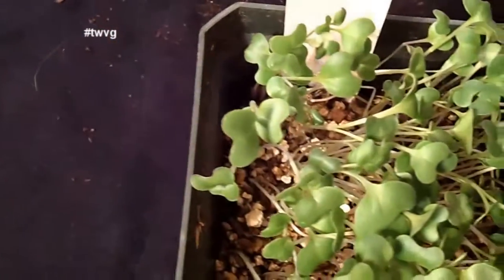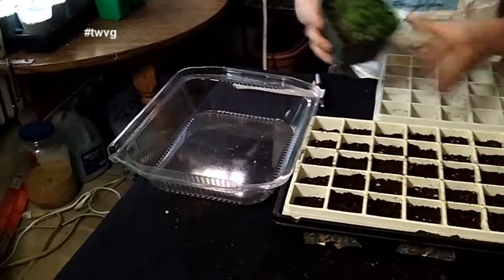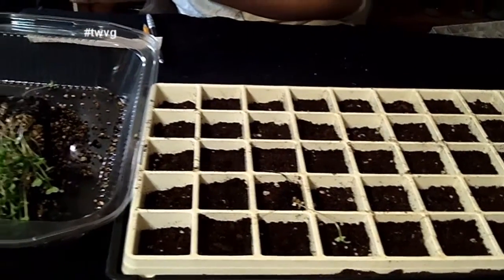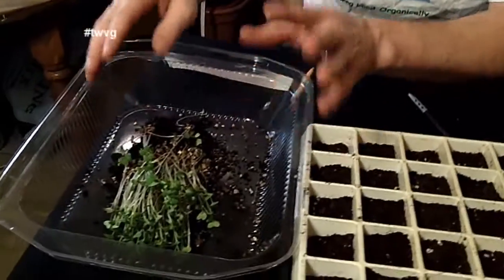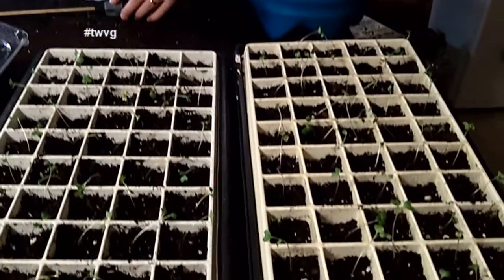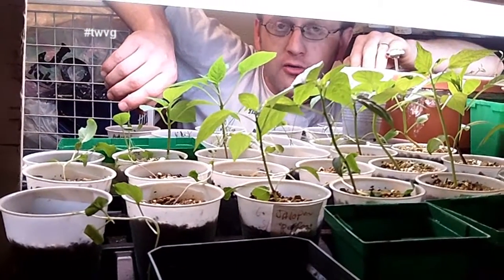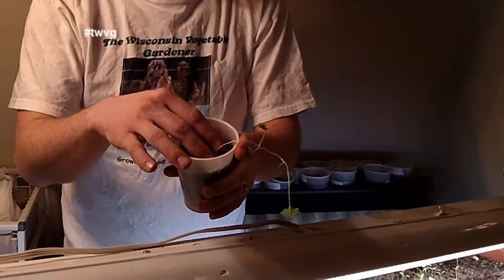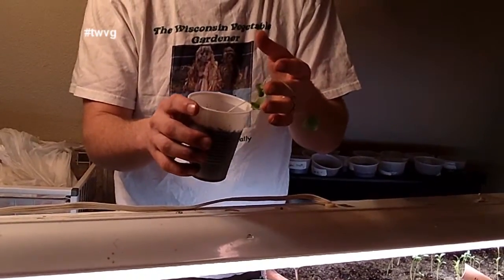Transplanting Kohlrabi & What is "Legginess"? The Wisconsin Vegetable Gardener Extra 38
Joey shows how to transplant kohlrabi seedlings and also explains what legginess is in seedlings and how to deal with it.

tweet out twvg let us know who is watching the show